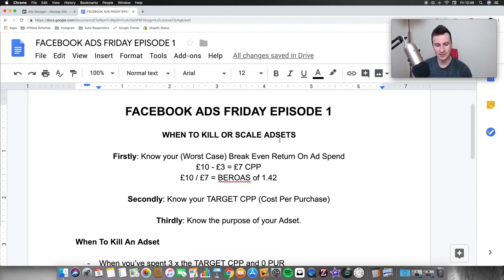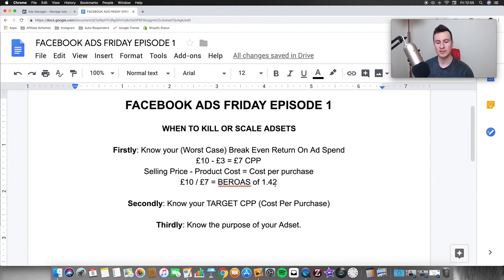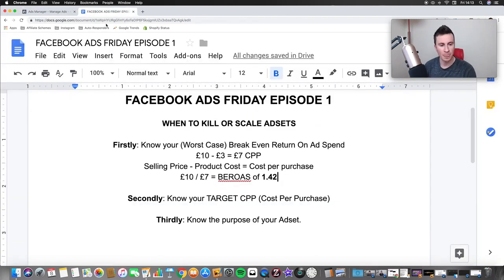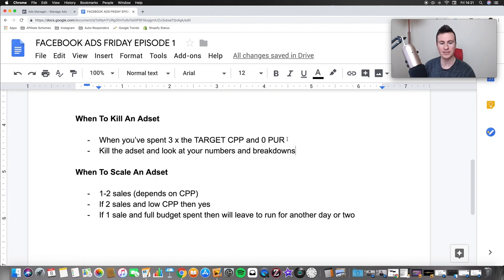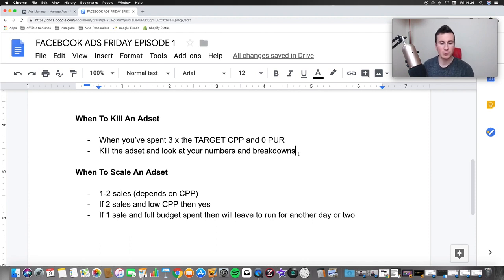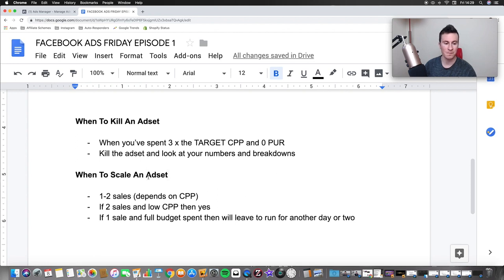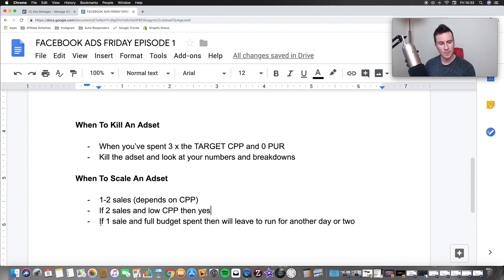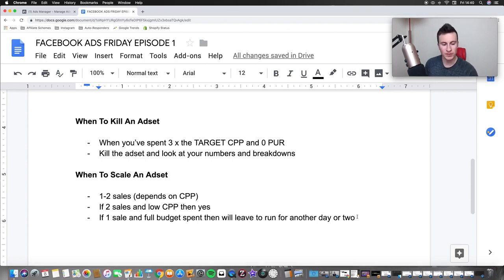FACEBOOK ADS When To KILL And SCALE Adsets My EXACT Strategy